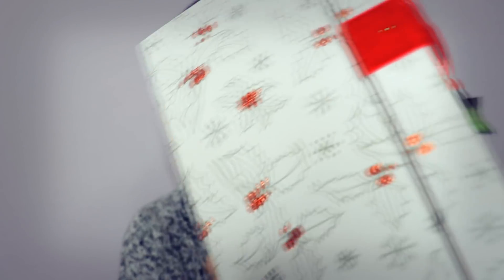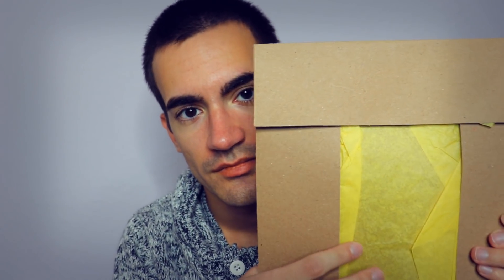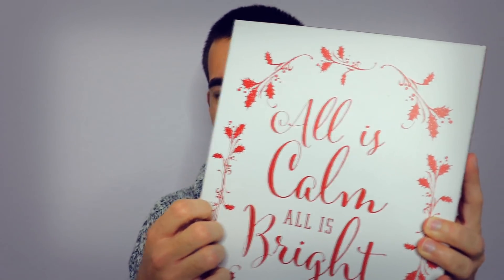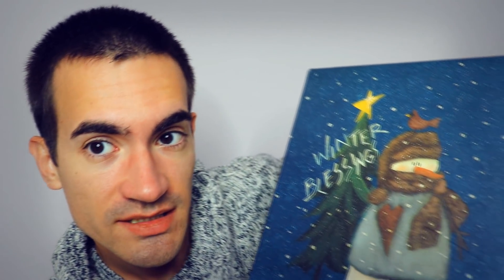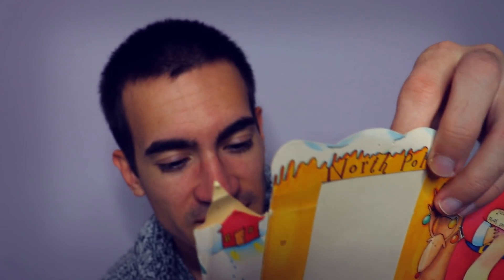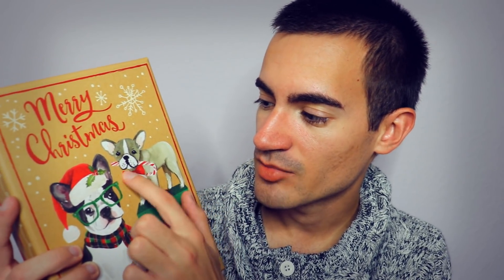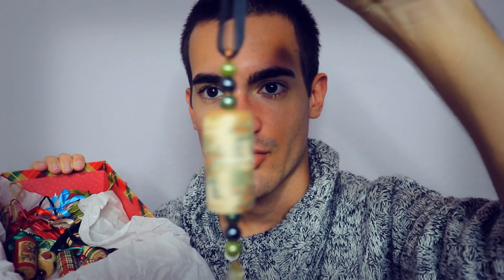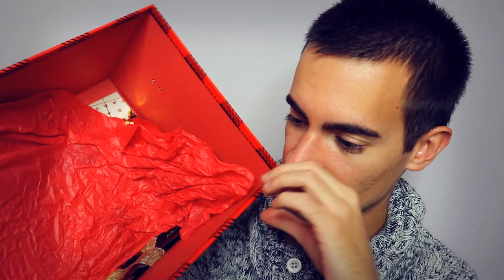Tapping on Christmas Boxes (ASMR)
Opening holiday themed boxes and tapping on them. Making sounds with what's inside as well. I hope you all have a Merry Christmas.